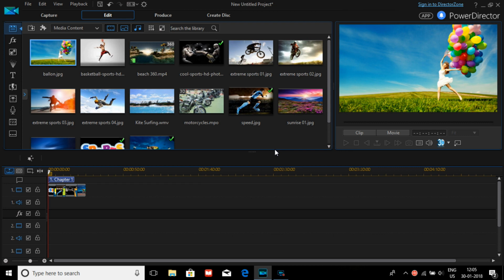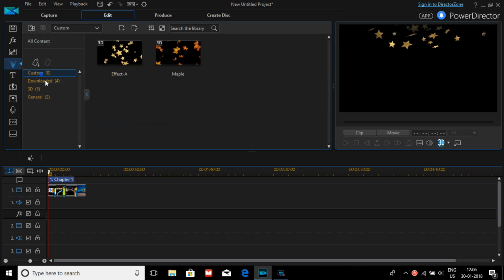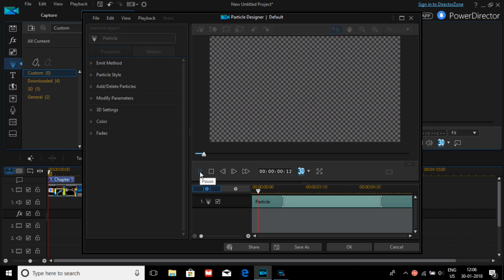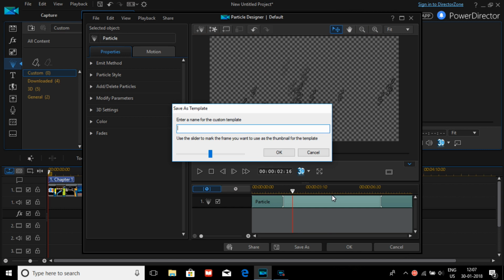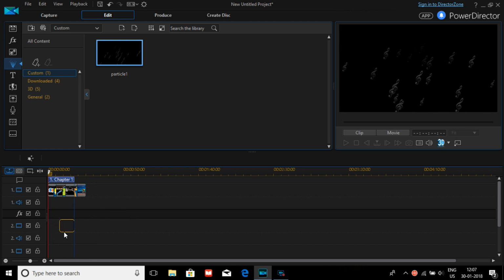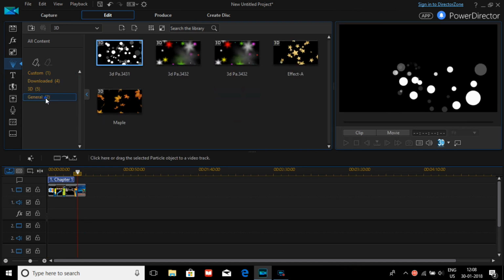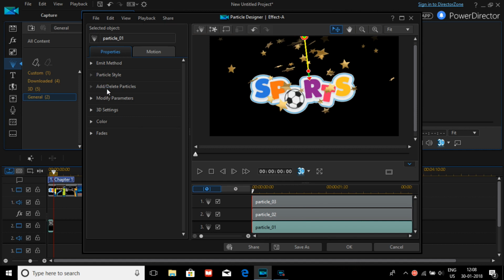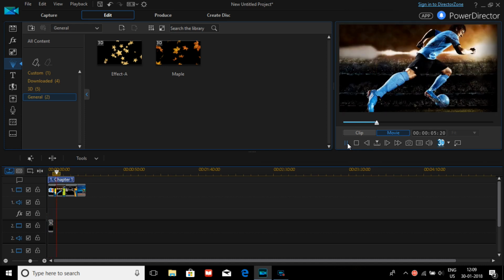Video Editing Tutorial For Beginners | Full course 2019|PowerDirector||Particle Room06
PowerDirector App gives you the power to create amazing, awesome, engaging videos on-the-go. Import and edit videos, add effects and titles, and export HD video directly to Facebook or YouTube. With PowerDirector’s easy-to-use timeline interface, you can quickly create professional, effect rich videos with just a few swipes of your finger.